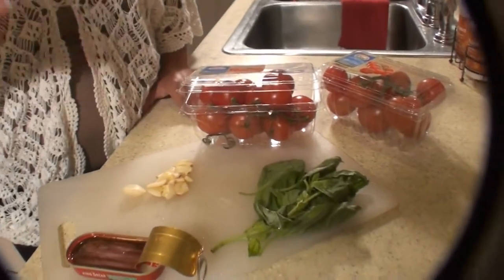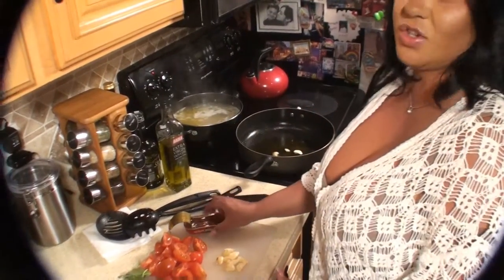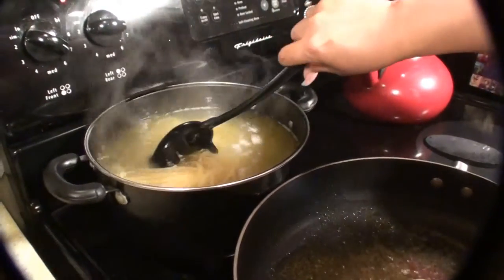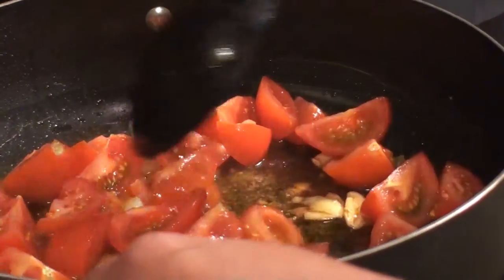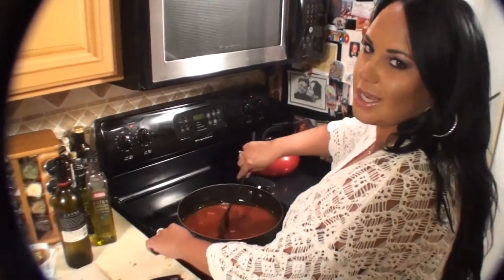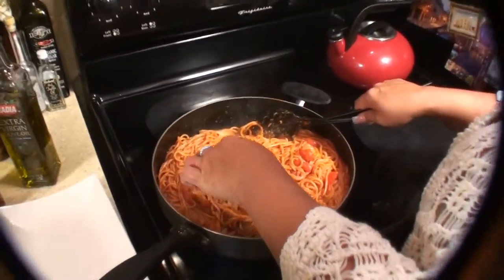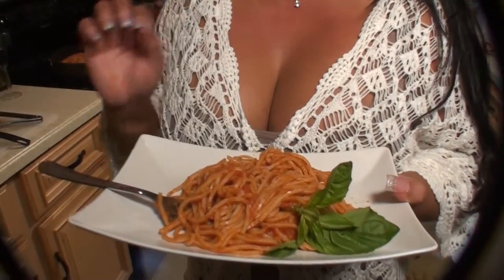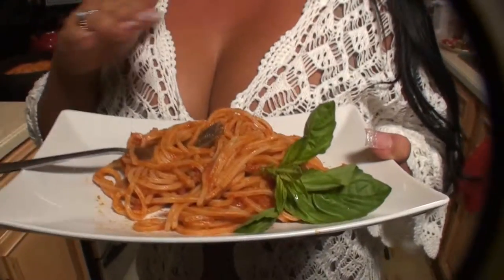My Favorite Pasta Recipe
I'm Italian so of course I know how to make sauce! I know there are many ways to do it but I am giving you my grandma's secret recipe! It's really simple and I promise you will thank me for this one!